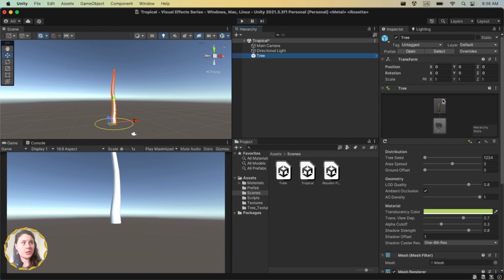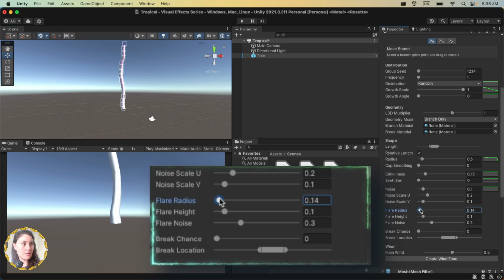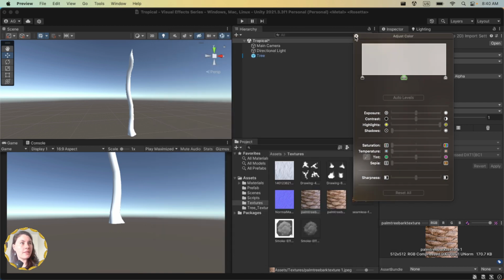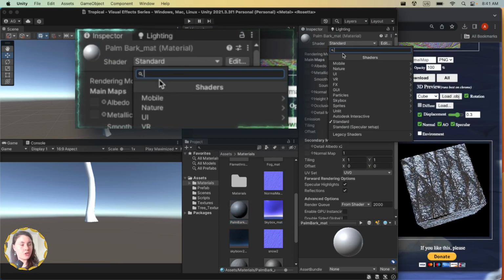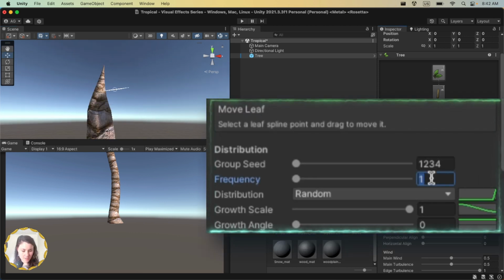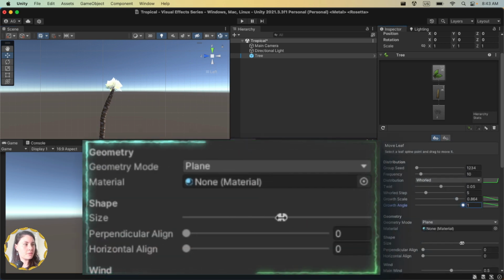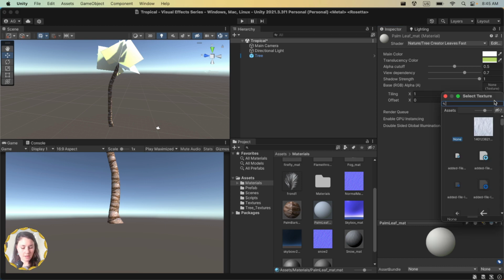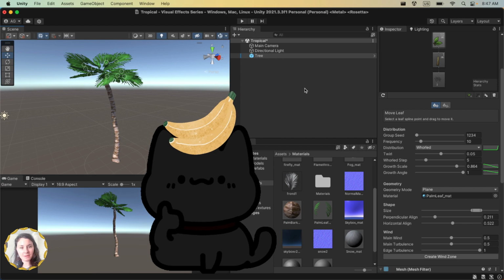Make a Palm Tree in 5 Minutes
Learn how to make a 3D palm tree in Unity using the built in "Tree" 3D object in just a few simple steps! This short video tutorial will walk you through the process, from setting up the tree's trunk to adding fronds.

Follow along, and you'll have a beautiful palm tree for your project in no time.

Enjoy creating your tropical paradise! 🌴🎮